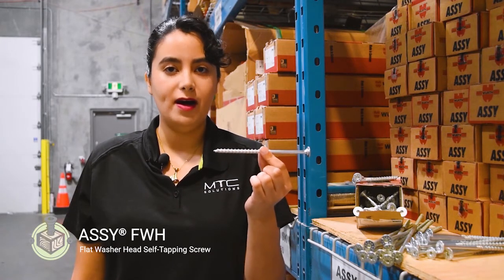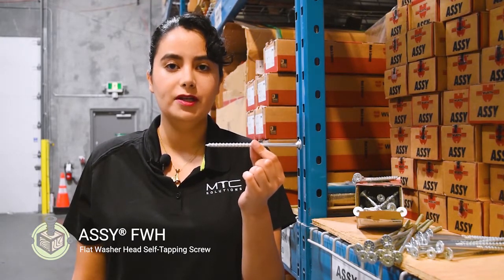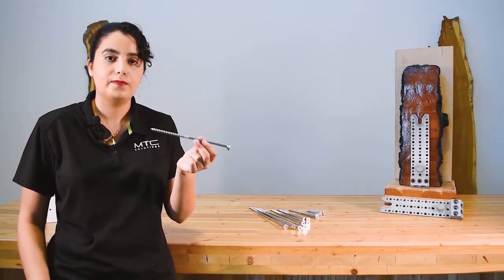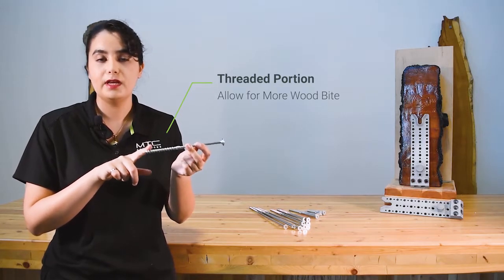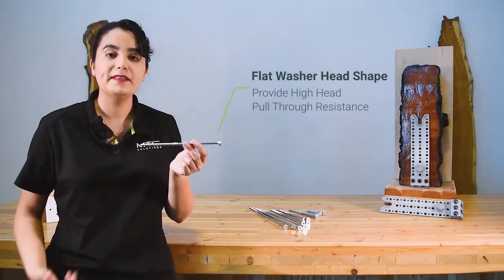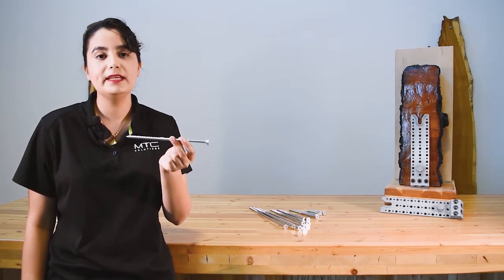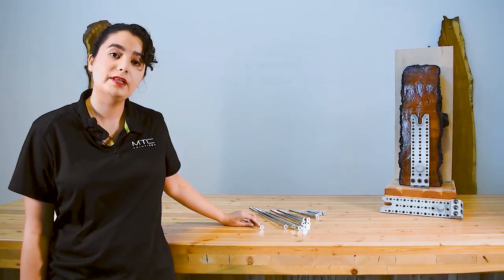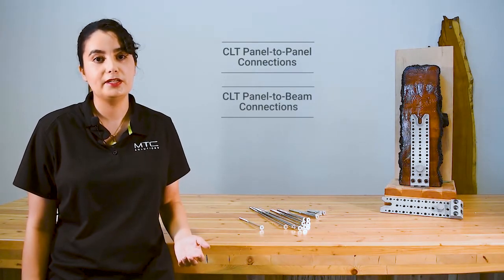Product Presentation ASSY FWH 3.0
The ASSY® Flat Washer Head (FWH) is a multi-purpose engineered structural screw with a large washer head. The ASSY FWH is a Mass Timber two-in-one engineered screw that combines the pulling power of a washer-head screw with the clean finish of a countersunk head screw. Offering Code-approved reliability, the ASSY FWH has been awarded an ICC-ESR approval in the United States.